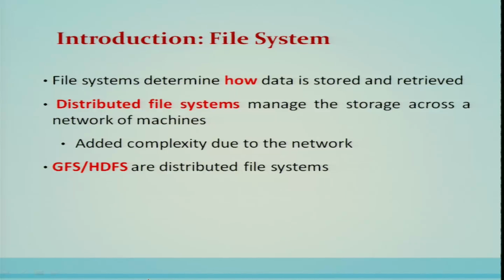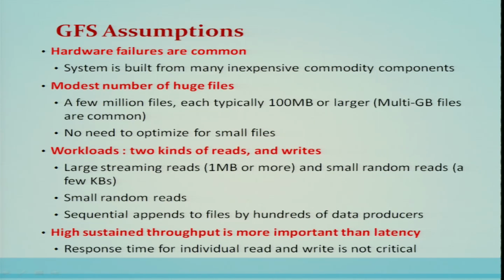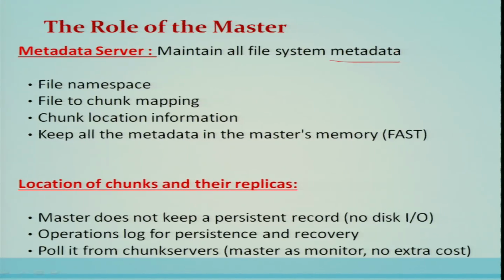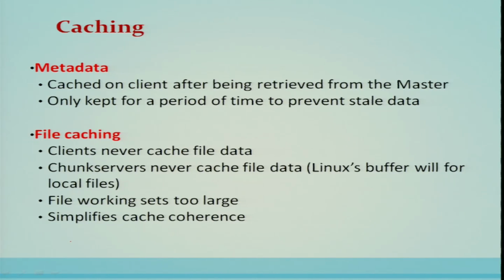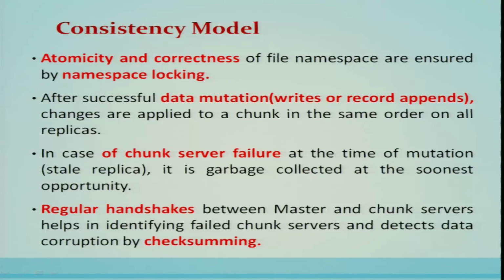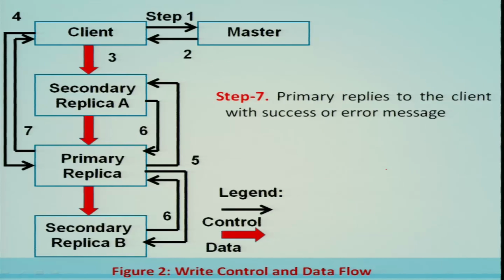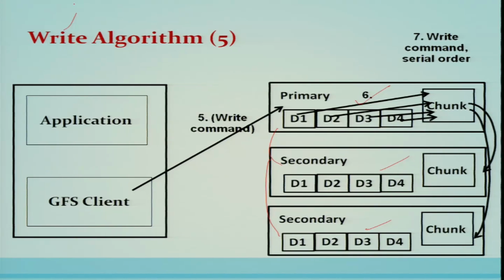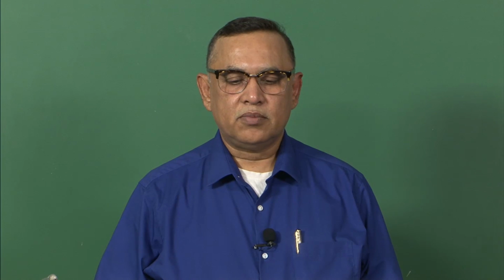The Google File System (GFS)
This lecture covers the following topics:

GFS Design Overview
GFS Architecture: Master, Chunks
System Interactions
Read Algorithm
Write Algorithm
Record Append Algorithm
Master Operation